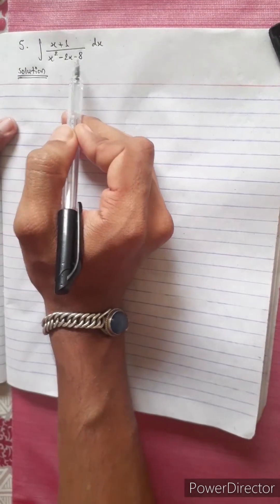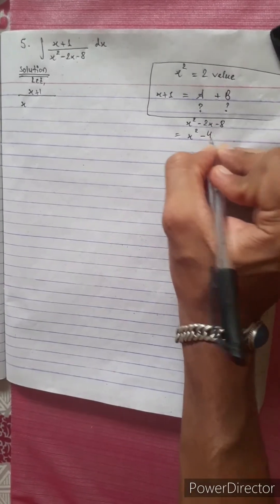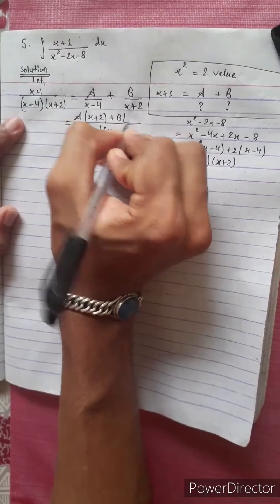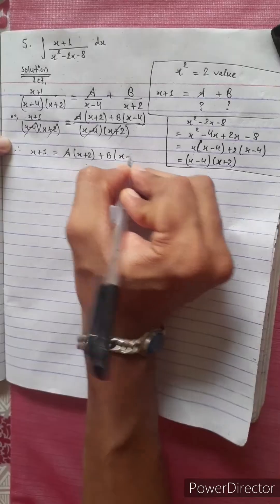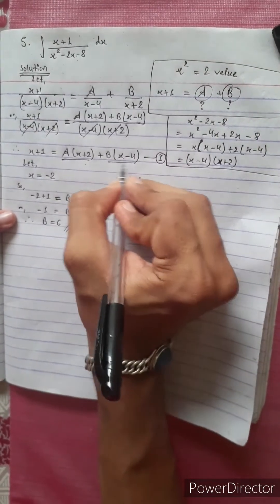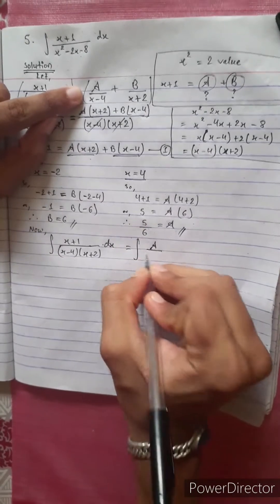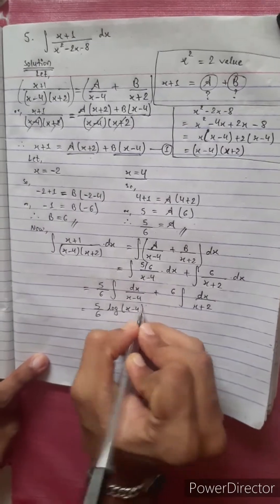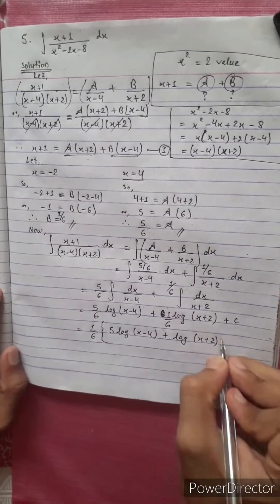5. ∫ (x+1)dx/(x²–2x–8) Integrate (x+1)dx/(x²–2x–8) Antiderivative 🌻💥 Math Star Industries NEB 12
5. ∫ (x+1)dx/(x²–2x–8)
 Integrate :
(x+1)dx/(x²–2x–8)
 Antiderivative 🌻💥 Math Star Industries NEB 12

Mero Guarrantee 🏆

-  Krish 💎